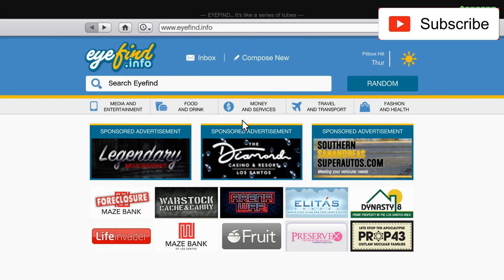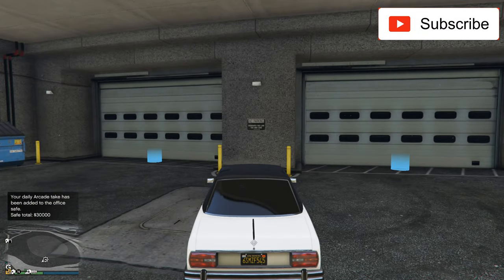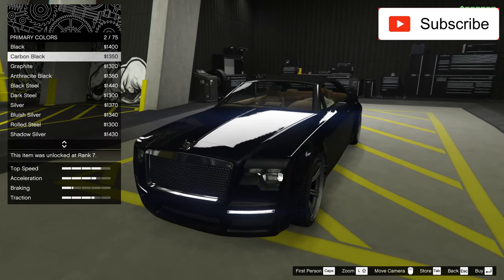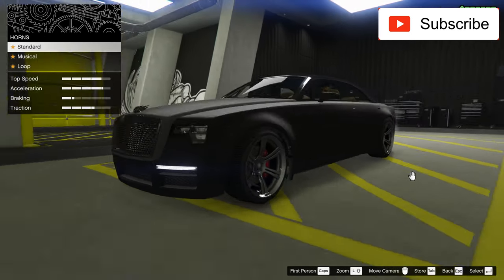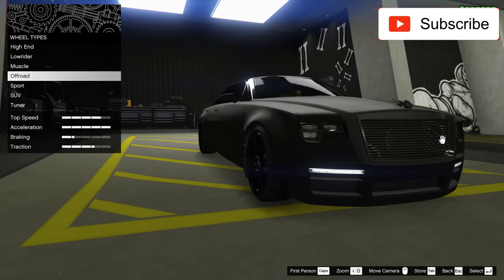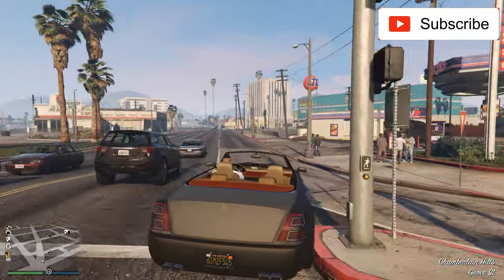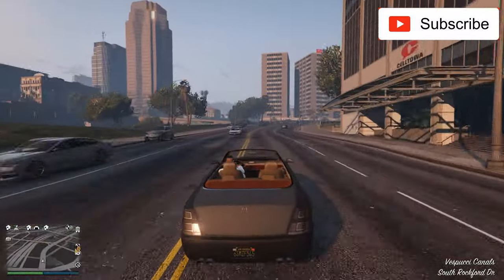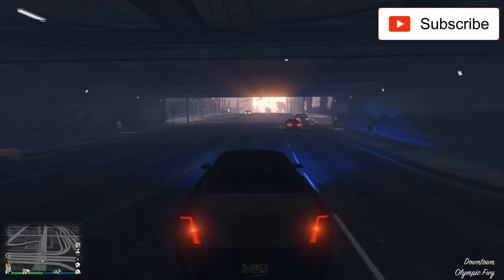Enus Windsor Drop Review & Best Customization & Test Drive GTA 5 Online Rolls-Royce Ghost / Wraith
The Enus Windsor Drop is a four-door luxury convertible variant of the Windsor, featured in Grand Theft Auto Online as part of the Further Adventures in Finance and Felony update.

The car appears as a convertible variant of the Windsor with a soft-top roof. While being based primarily on the standard Windsor, also evidenced by the name, the vehicle gains a 4-door bodystyle, meaning it takes inspiration from the Rolls-Royce Ghost, which is the four door version of the Rolls-Royce Wraith. It also takes inspiration from the newly announced Rolls-Royce Dawn. The soft top folds into itself under a wooden finished interior just in front of the small boot found on the vehicle. The roof folds up until where would be the B pillar (between the front and rear doors), before folding backwards and retracting into the rear compartment. The vehicle lacks full B pillars in between the doors, however a door post can be found when both doors are opened, in order for the rear door to be hinged from.